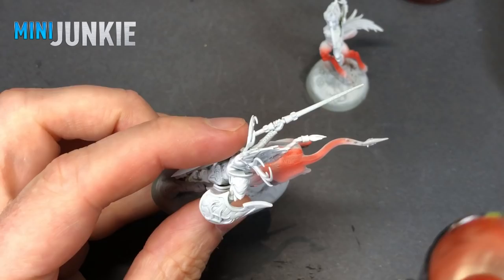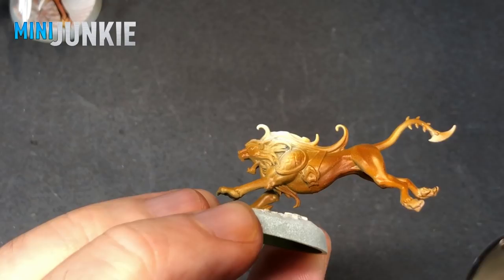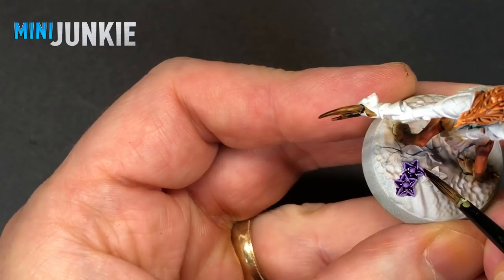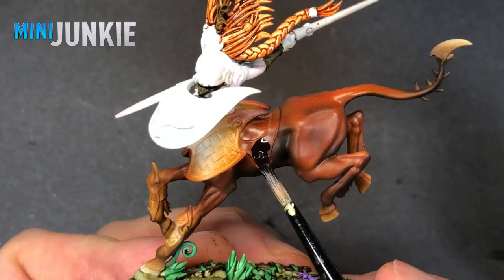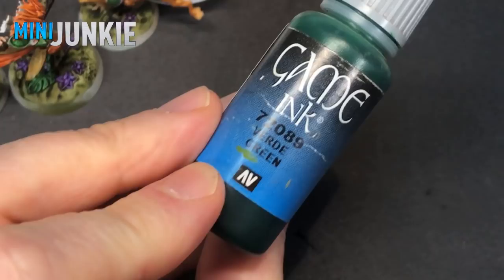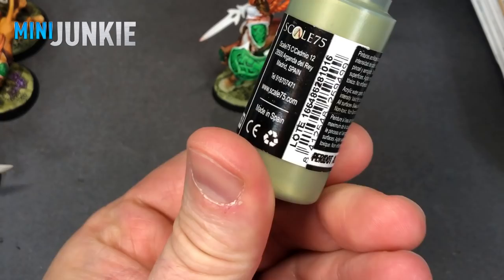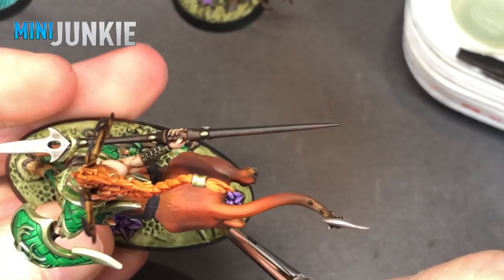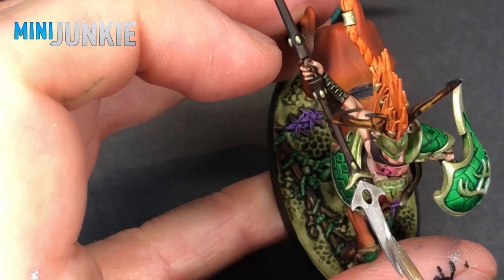Painting Beastgrave - Skaeth's Wild Hunt Kurnothi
In this Beastgrave painting tutorial, I paint the Skaeth's Wild Hunt warband.

My Airbrush Equipment:
Iwata HP BCS
Iwata HP C Plus
Iwata Compressor

🎥 Equipment Used to Make My Videos:

Canon 80D DSLR
Canon 40mm Lens (for intro)
Canon EFS 18-135mm (for painting section)
Boya LAV mic
Blue Yeti Microphone (voice over)

Follow MiniJunkie On Social Media!

Intro logo music licensed from Audio Jungle (Envato Market).
Intro animation licensed from Videohive (Envato Market).